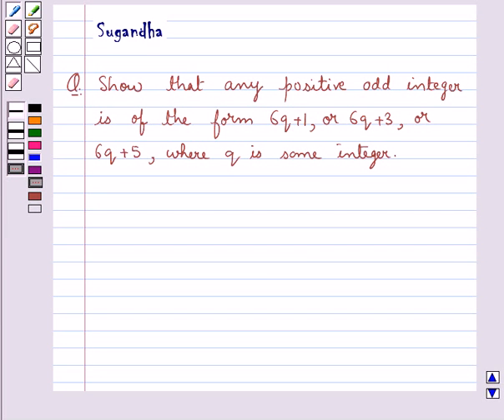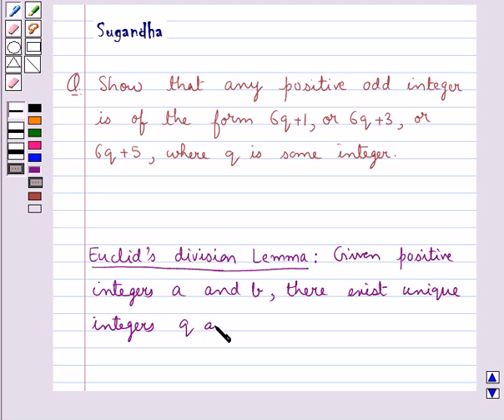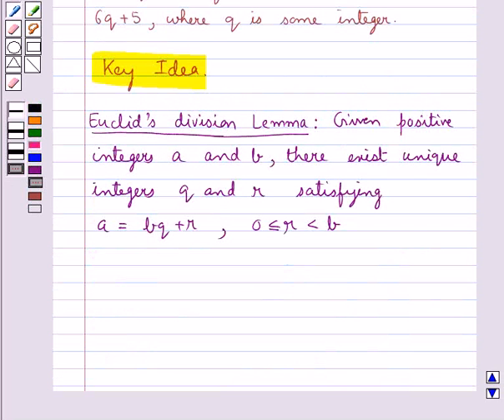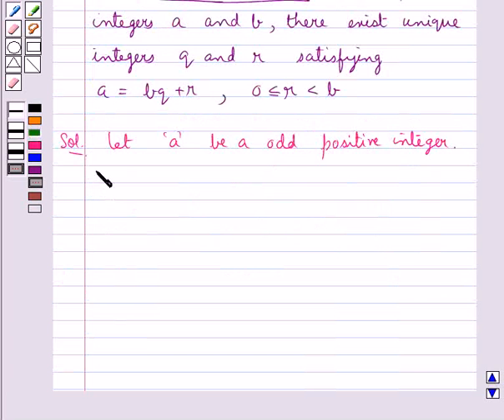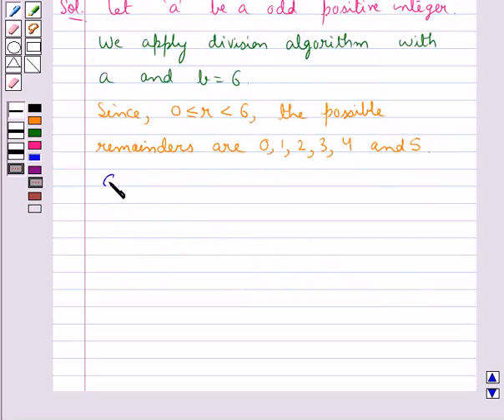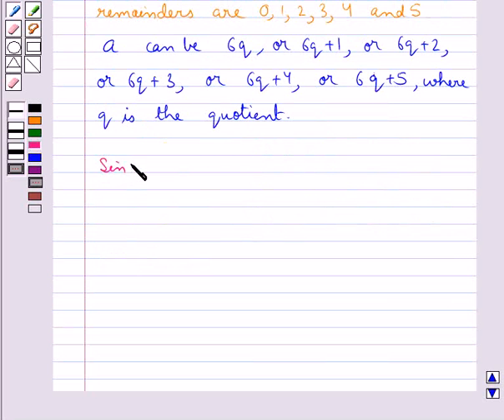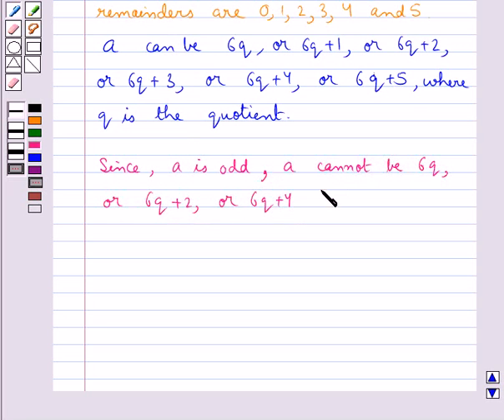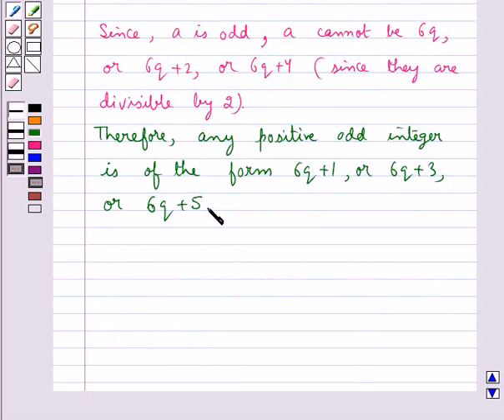Maths X NCERT 2007 1 1 1 2